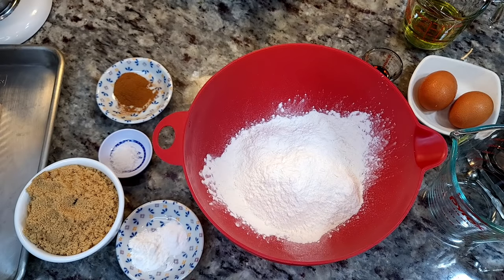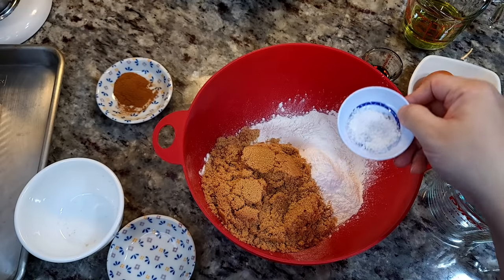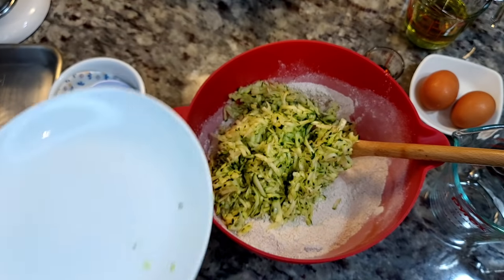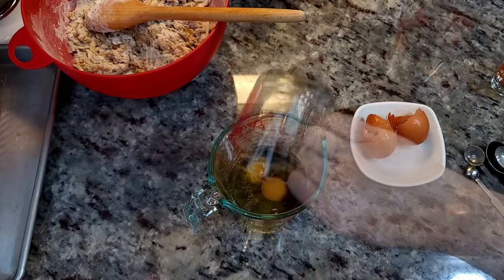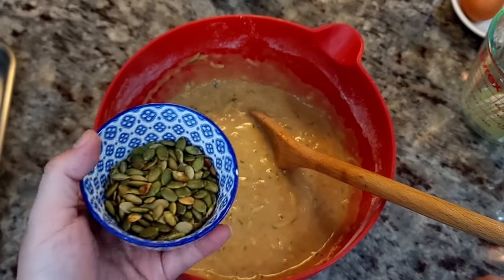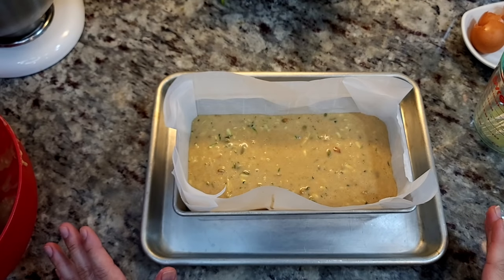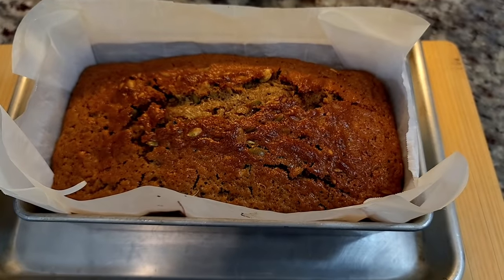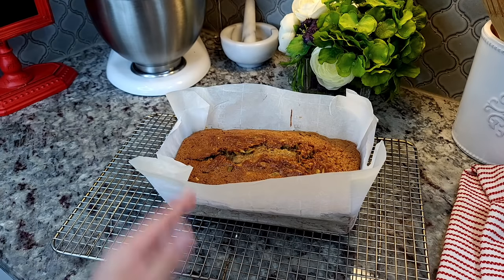ZUCCHINI BREAD | EASY Zucchini Bread Recipe | Bake With Me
Today I am cooking at home and making soft and tender zucchini bread. This is a great way to use extra zucchini and sneak vegetables into food.

                   🔴 My Tex-Mex COOKBOOK HERE🔴

AND SimplyMamaCooks
0:00 Intro
0:11 Mix the Dry Ingredients
1:36 Mix The Wet Ingredients
2:56 Bake

INGREDIENTS
2 cups (260 g) all-purpose flour
1 1/2 tsp baking powder
1/2 tsp baking soda
1 tsp coarse salt (1/2 tsp if using fine salt)
1 1/3 cup (265 g) light brown sugar (packed)
1 1/2 tsp ground cinnamon
2 cups (305 g) zucchini (grated)
1/2 cup walnuts or pecans (optional)
2 large eggs
1/2 cup (118 ml) cooking oil
1/2 cup (118 ml) milk
1 1/2 tsp vanilla extract
9 x 5 x2  loaf pan
Bake at 350ºF / 176ºC for 45 to 50 minutes or until a toothpick comes out clean
If using an 8 x 4 x 2 loaf pan bake for 55 to 60 minutes

Zucchini Bread Recipe
How To Make Zucchini Bread
Moist Zucchini Bread Recipe